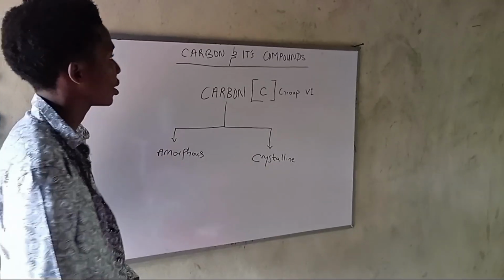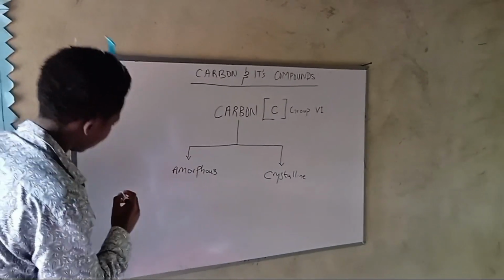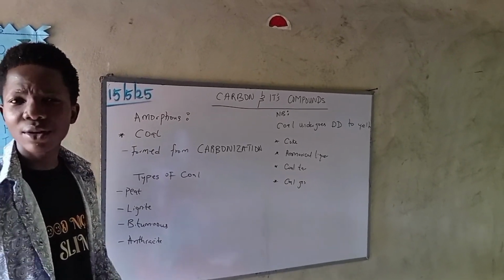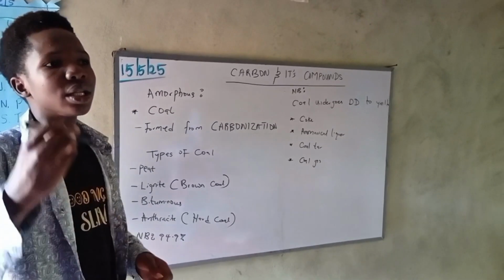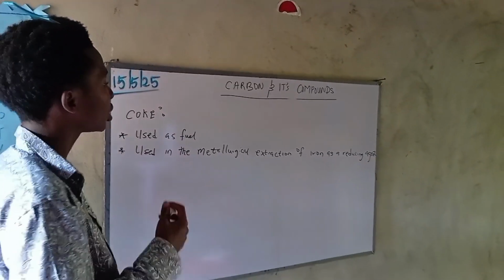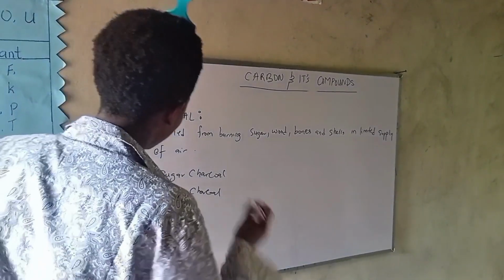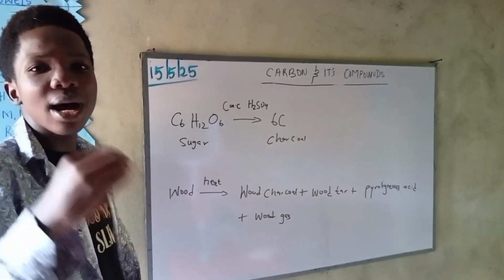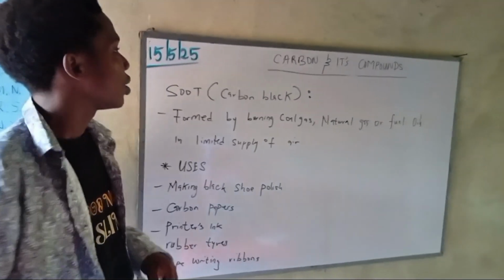CARBON & IT'S COMPOUNDS : PART 1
ALL YOU NEED TO KNOW ABOUT CARBON & IT'S COMPOUNDS